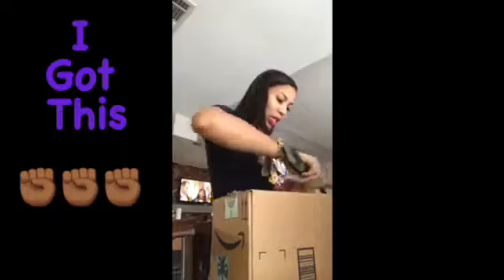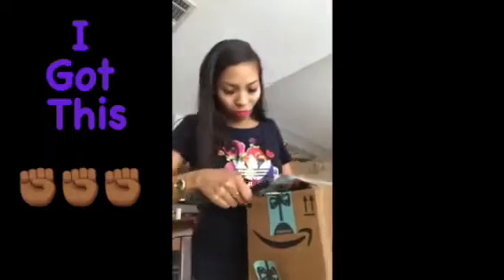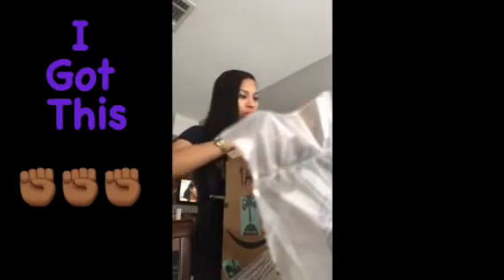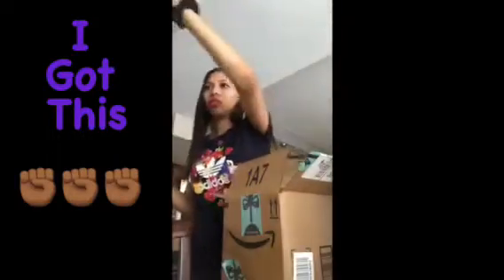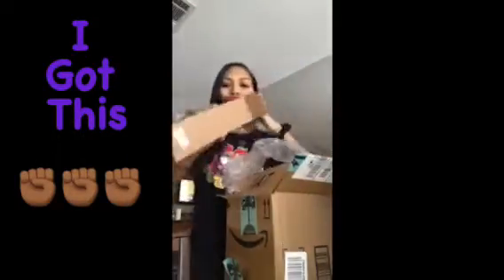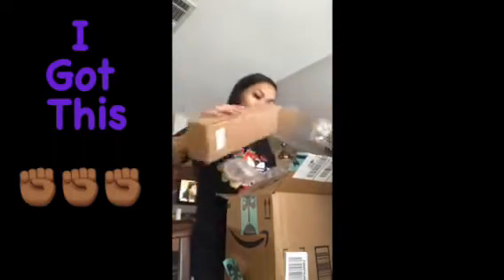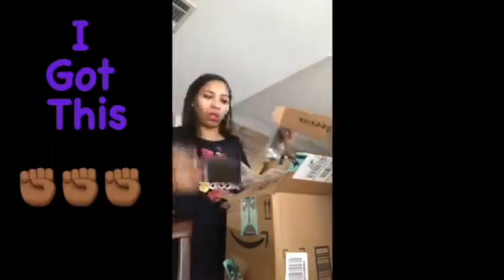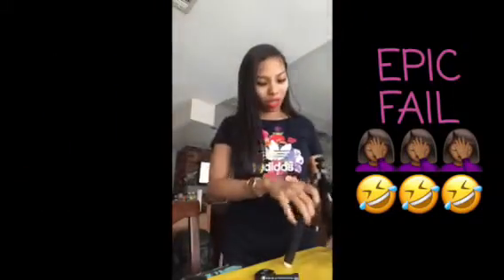WACKY WEDNESDAYS | HOW TO PUT TOGETHER A TRIPOD | TOOTIE THE TECHNOLOGY EXPERT TRIES THE TRIPOD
This week for Wacky Wednesday I decided to switch it up on you guys and create a video of me trying to put my tripod together. I purchased my tripod from Amazon for about $14.00. I tried my best to put the pieces together but I failed. Eventually, I fixed my tripod correctly off camera lol. But I hope you guys enjoy the video and don't forget to stay tune next Wednesday for another wacky video.